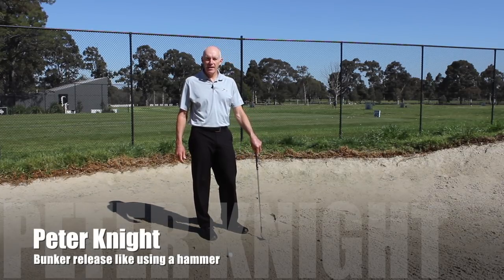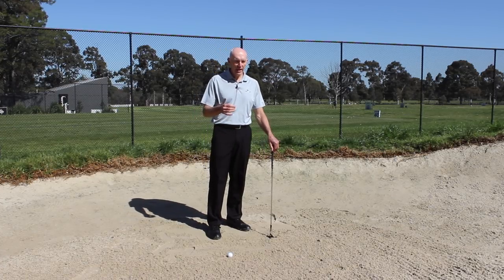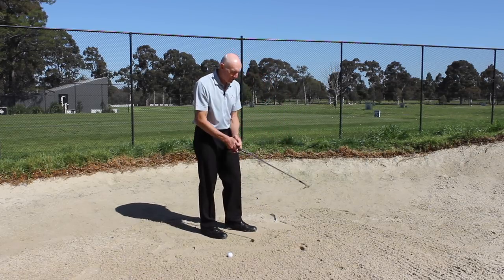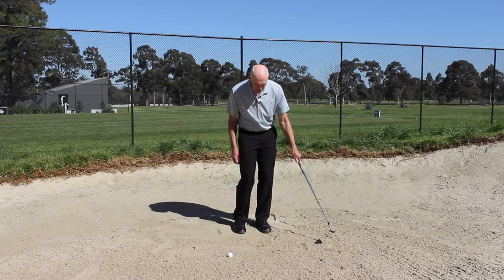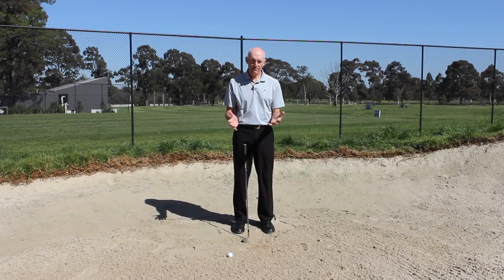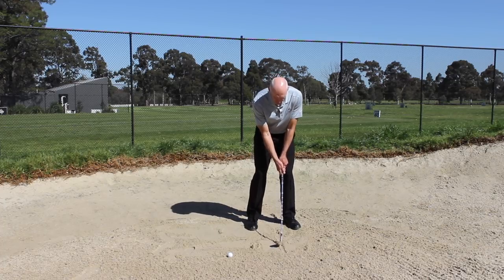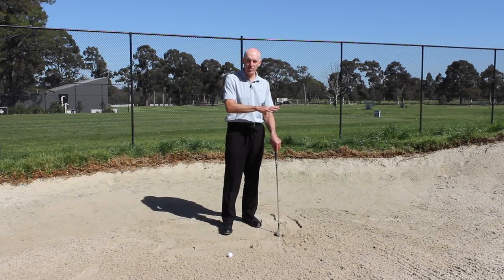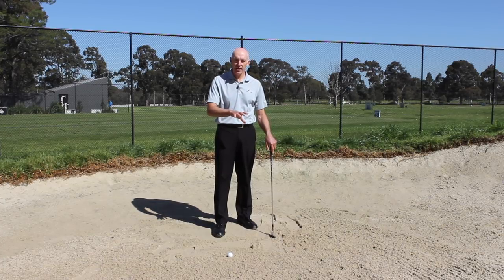Bunker hammer release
When you use a hammer, your wrists are hinges and transfer momentum to the head of the hammer.  This is the same function your wrists should have in bunker shots.

The online coaching is using the app ProGolfMe or the app Skillest